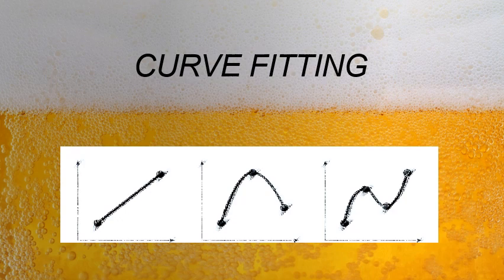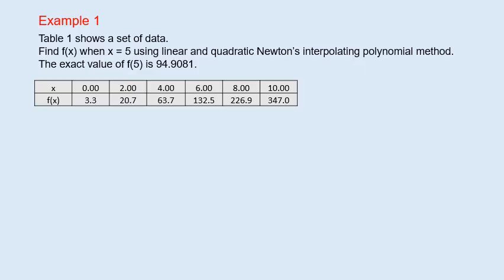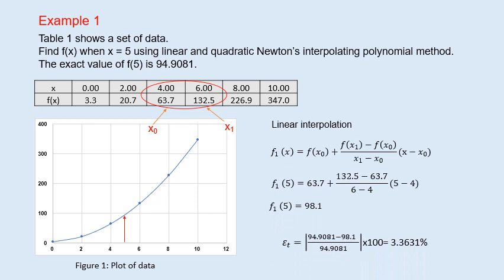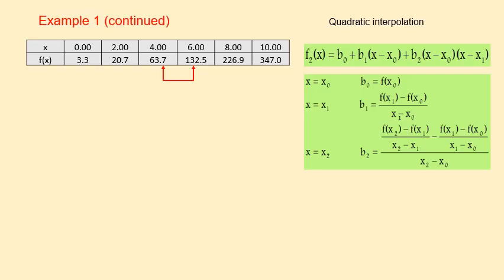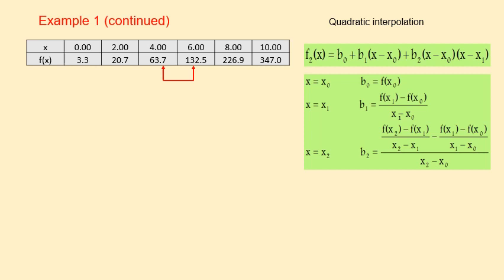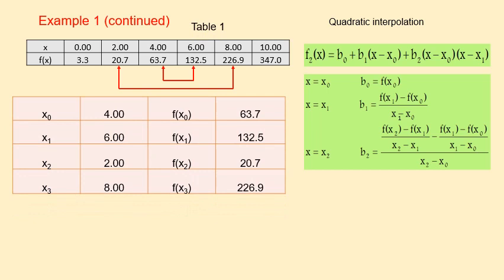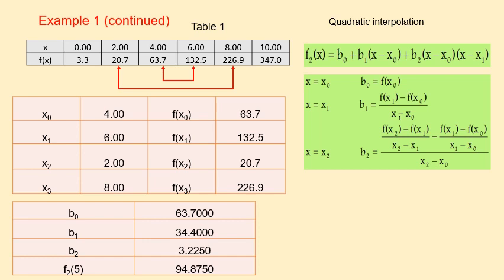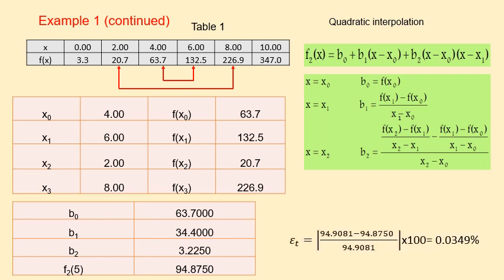Lecture 4.2 Interpolation for Curve Fitting - An Example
This lecture is delivered by Koay Mei Hyie (Ph.D)